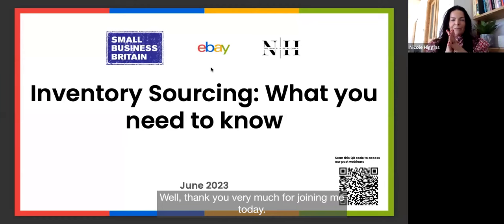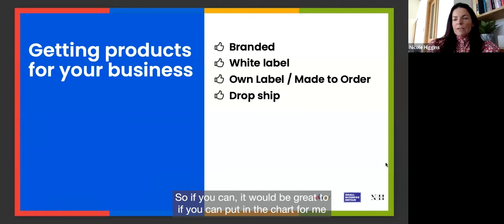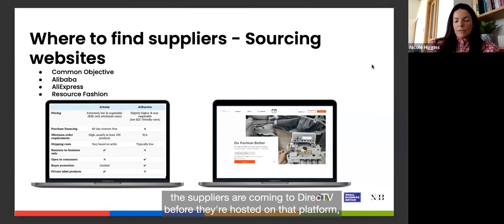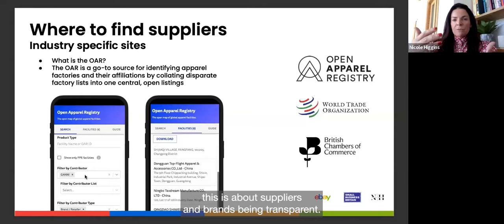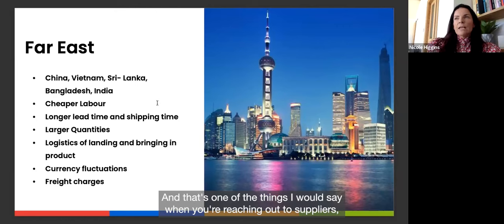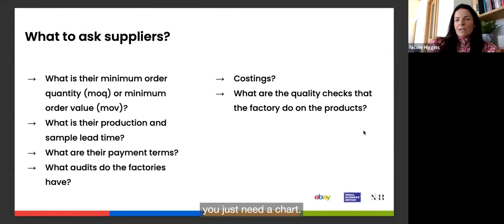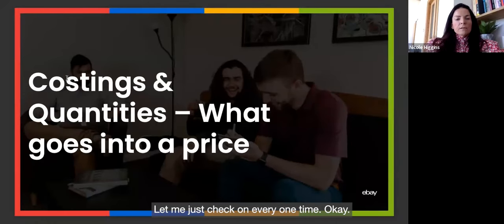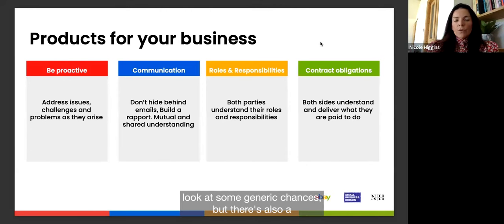Inventory Sourcing for Beginners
Knowing how to effectively source products can be a minefield for many small business owners. Who are the best suppliers for your industry? Should you use manufacturers from abroad or the UK? How should you price your products to ensure you are making a profit? Join us to catch up on this 1-hour webinar with eBay Elevate and retail expert, Nicole Higgins, who will teach you the tips and tricks of the trade to ensure you’re making the right decisions when sourcing your products!

You'll learn:
- Key ways to source products for your business
- Suppliers: How to search, what to look for, where to look & what to ask
- Prices: What goes into your cost price, how to calculate your prices and the margins to aim for
- Working with suppliers: Everything you need to know
- Working with UK manufacturers vs overseas

eBay Elevate is our ongoing partnership webinar series with eBay, designed to help businesses like yours flourish within eBay and beyond.